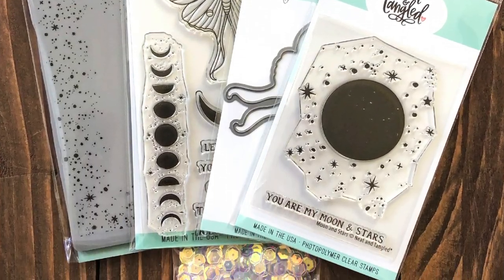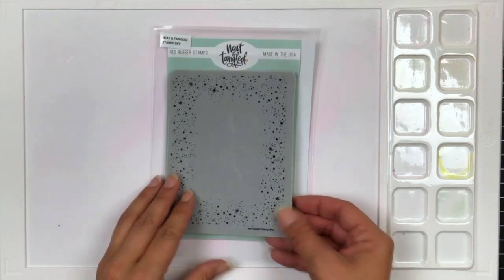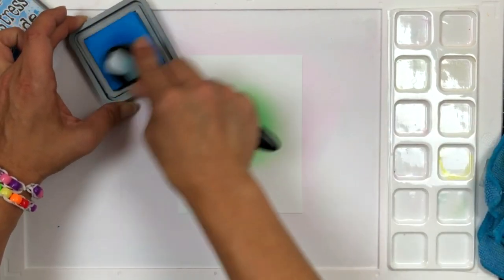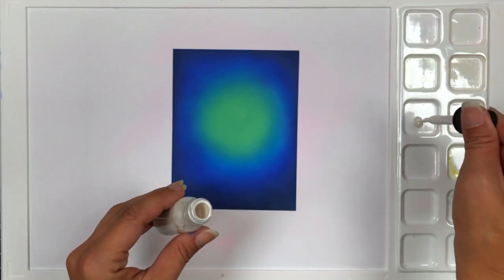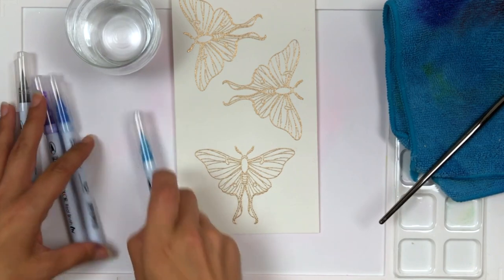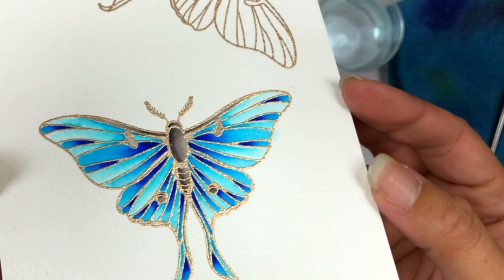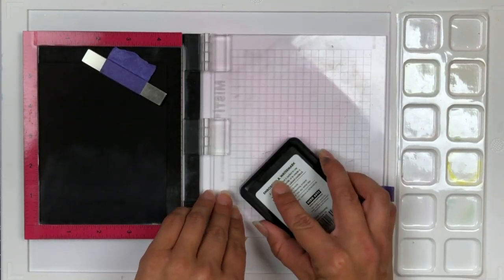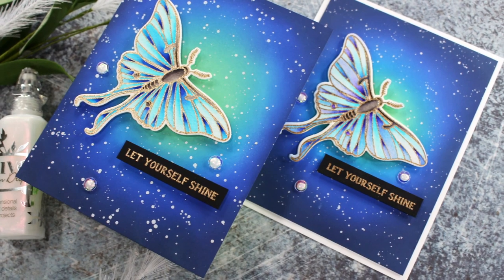Intro to Neat & Tangled September 2019 Release + 1 Card Start To Finish | Water Color With Zigs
Today's video will show you a closer look at the Neat & Tangled September 2019 Release. I'll also be creating a card from start to finish by ink blending with Distress Oxide inks and Water Coloring y image using Zig Clean Color Real Brush markers.

• Hero Arts Glimmer Metallic Ink ROSE GOLD AND WHITE GM104

• Hero Arts CLEAR EMBOSSING AND WATERMARK Ink Pad AF419

• Zig Clean Color Real Brush Marker COBALT BLUE RB6000AT031

• Zig Clean Color Real Brush Marker PERSIAN BLUE RB6000AT032

• Zig Clean Color Real Brush Marker DEEP VIOLET RB6000AT084

• Zig Clean Color Real Brush Marker NATURAL GRAY RB6000AT902

• Hero Arts Hues Premium Cardstock Pack PITCH BLACK PS323

• Therm O Web Gina K Designs BLACK FOAM SQUARES Adhesive 18111